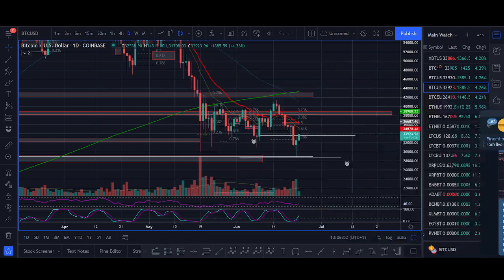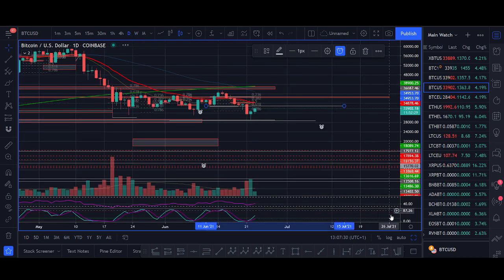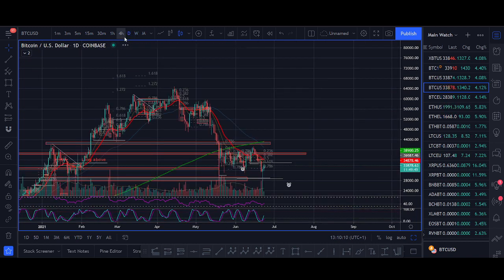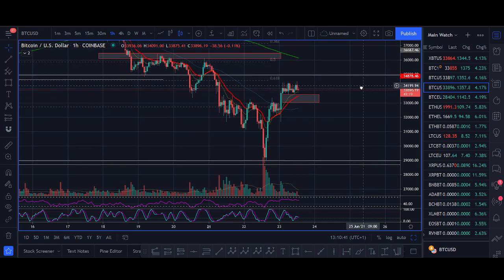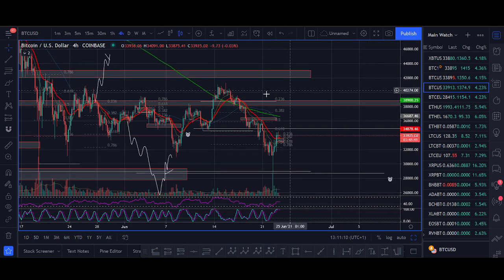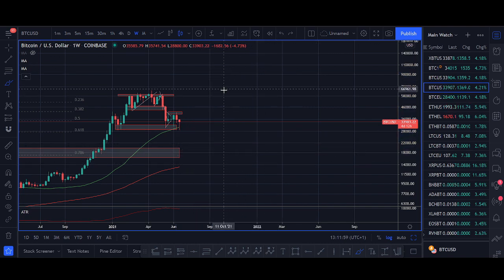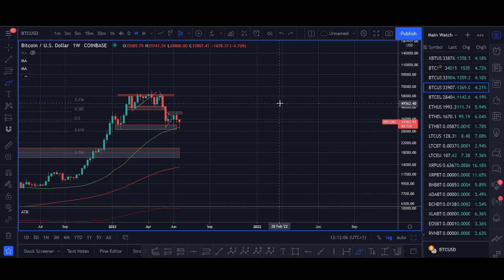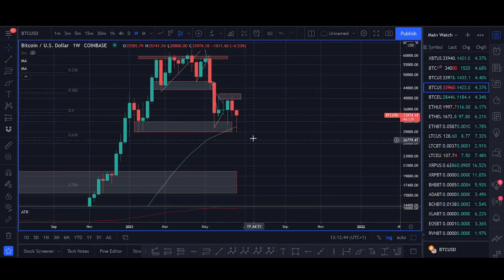Bitcoin Price Prediction 2021- Is the BTC bottom in?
Rockstar Trading Group is the ultamate trading community for trader’s to work together to make consistent money from the market. I am available in the group 24/7 around the clock providing market updates, trade signals, answering any questions you may have, mentoring, technical analysis, educational content plus a bonus strategy video series (only available for a short period of time so join now). Become a Rockstar Trader and star making money today.

♥ BTC: 17isdB1axM3VB4w6kT4w53Kh7SHE24MeBv
♥ ETH: 0xb35c7a69c0f1aed0e017bf3f2e335868d82b01ef
♥ LTC: LayvBFb9dntcSsQrb8dKoWqd4B4mL8sooK

I use TRADINGVIEW for my charts. I think they are the best for charting services. They have great tools and a lot of coins. You can use this link to get 30 days free trial If you use this link to sign up for 30 days, email me to find out about a cool little trick to get a huge discount!

My preferred exchange for altcoins is BINANCE. There are many exchanges that get hacked and do not have high trading volume, so please do your own research before transferring your money to the exchange.

Regards,
Rocko